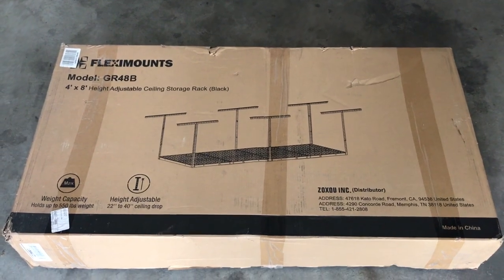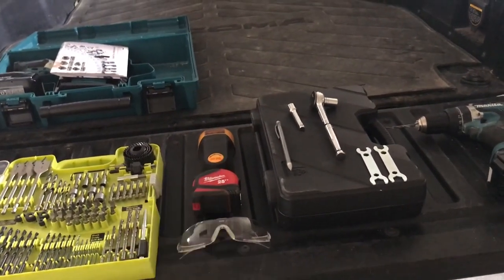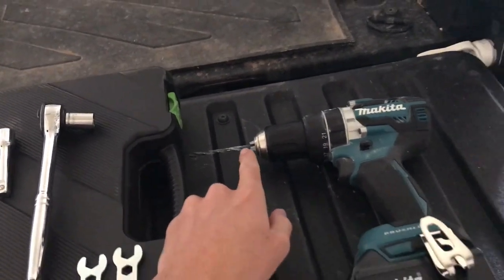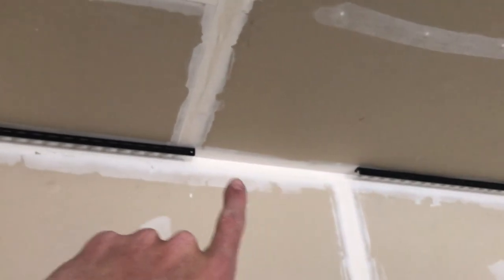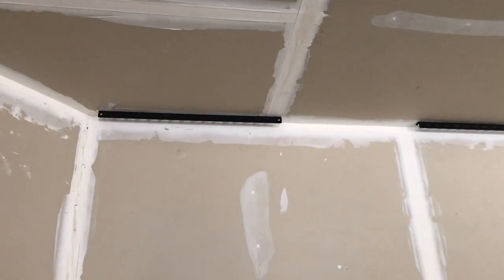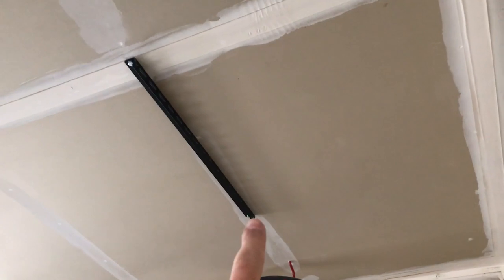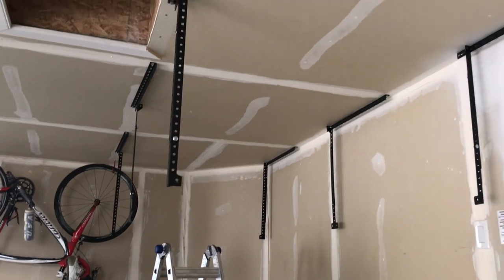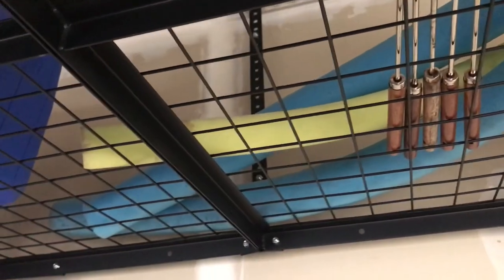Easy DIY Overhead Storage Shelf Installation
This is a video showing how to easily install some extra storage shelving. The shelving is by Fleximounts and was relatively easy to install. The whole project maybe took about 3-4 hours. You will need the following tools to complete this project: Stud finder, tape measure, safety glasses, a drill with some drill bits, a socket wrench is definitely advised but not required (but you will want it, trust me), and a ladder. Below are link to all of the required tools as well as the shelving from amazon.

Fleximount Shelving:

Makita Drill:

Milwaukee tape measure:

Stud Finder:

Socket Set:

Safety Glasses: